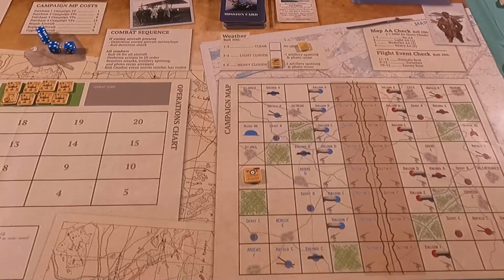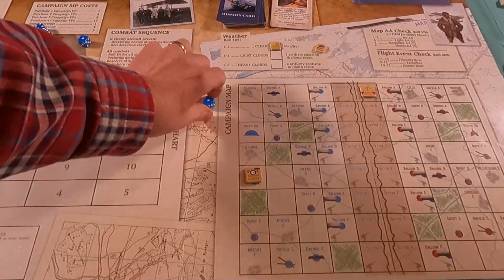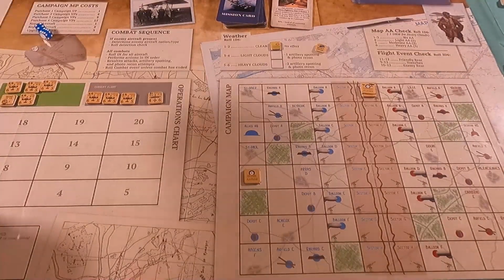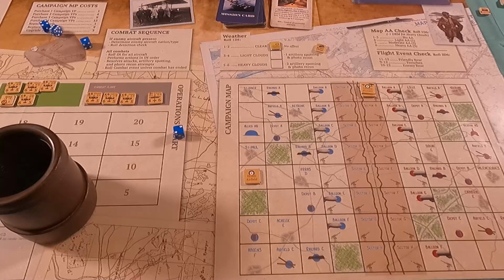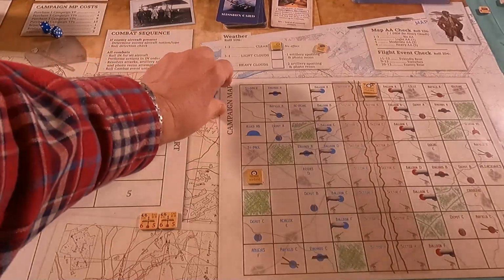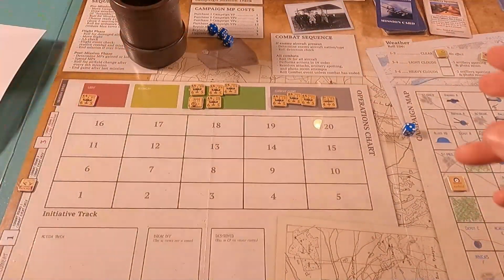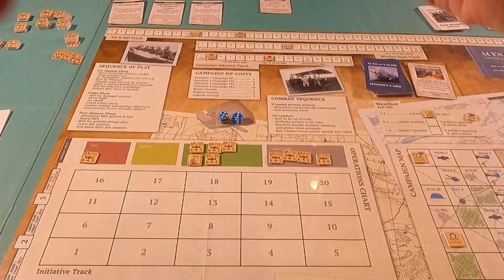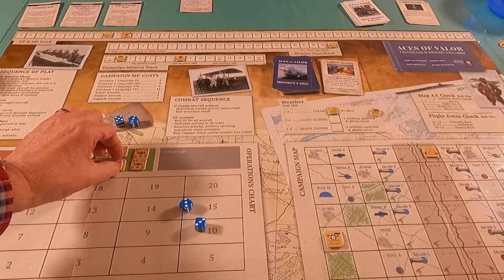Aces of Valor British Short Campaign Mission 2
This is a continuation of my playthrough of Aces of Valor from Legion Wargames.